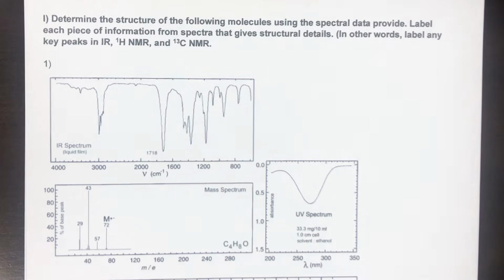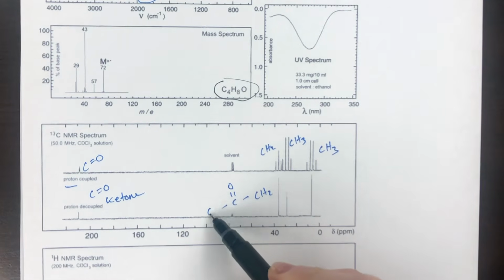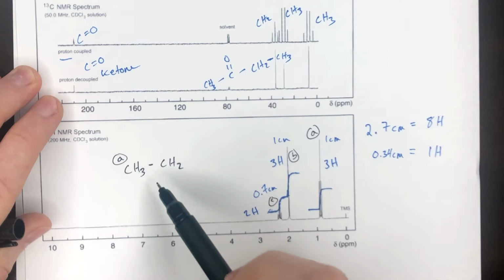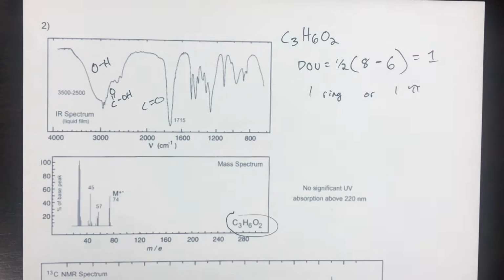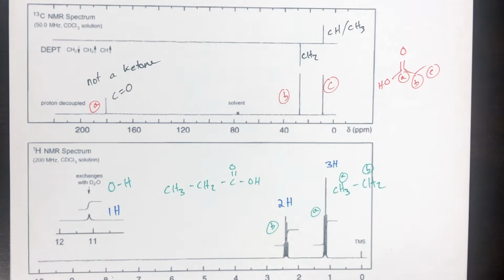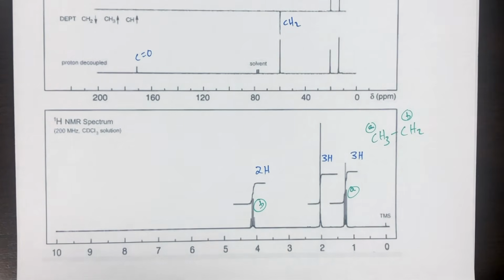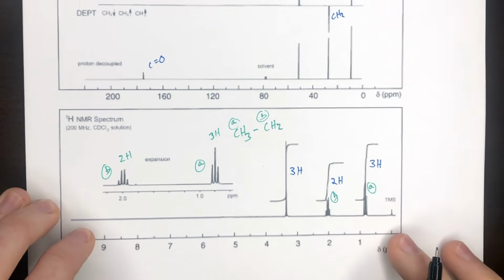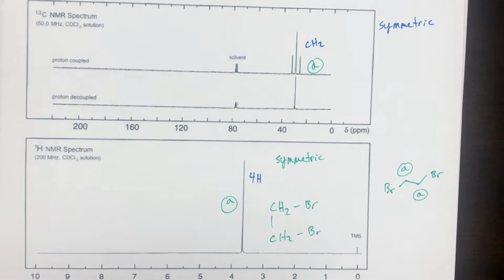Structure Determination from Spectra (1) (H NMR, C NMR, IR) [Ketone, Ester, Carboxylic Acid]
In this video, I solve five distinct chemical structures from spectral data. I systematically solve the structure using degrees of unsaturation, infrared spectroscopy, H-1 NMR, and C-13 NMR.

Problem 1 - 1:06
Problem 2 - 15:56
Problem 3 - 23:58
Problem 4 - 30:25
Problem 5 - 35:29